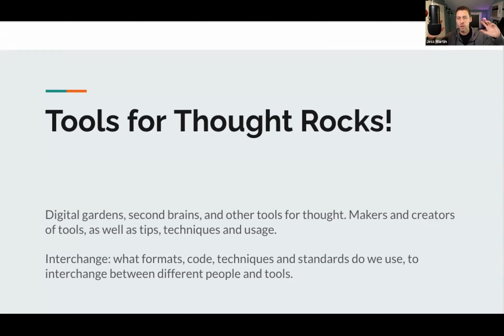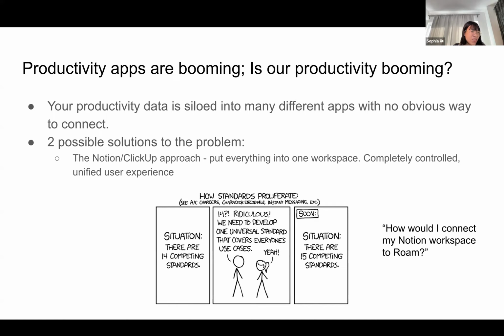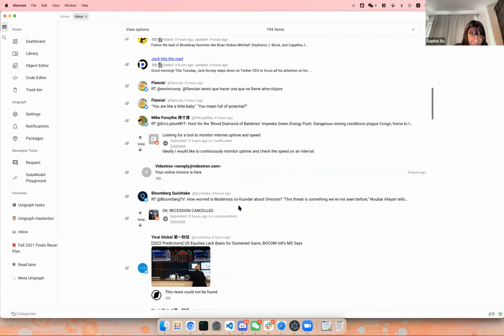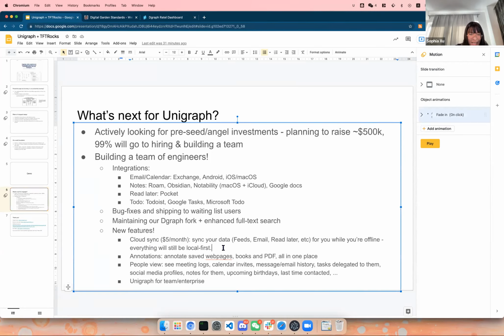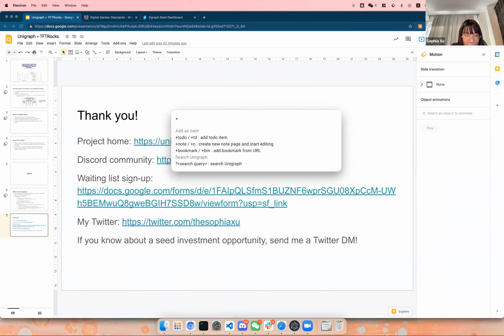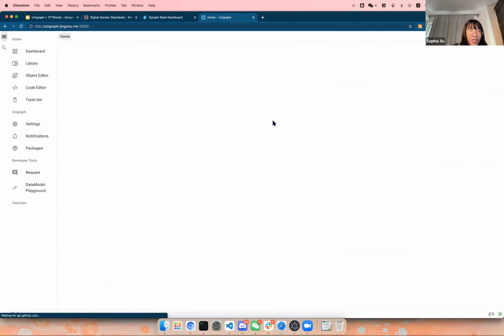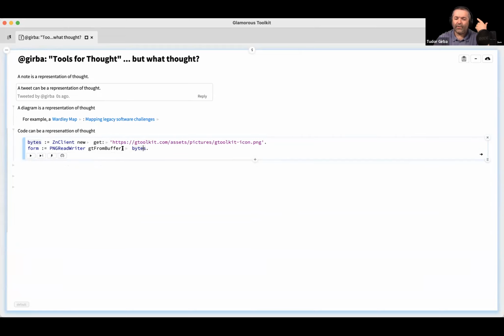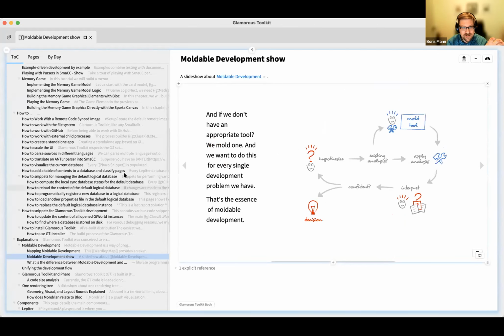Tools for Thought Rocks: November 2021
Tools for Thought Rocks! is a talk series about using computers as tools for thinking. Sessions are intended to facilitate an interchange of ideas and promote the interoperability of tools.

​​​​Each talk is ~20 minutes long, with ~10 minutes for Q&A.

​​​​Speakers:
- ​​​Sophia Xu is demoing Unigraph.dev, a recently open-sourced tool for thought that blends local-first, queues, customizability, and a knowledge graph.
- Tudor Girba from Glamorous Toolkit is going to talk about a notebook-based thinking environment called Lepiter.

for presentation links and upcoming events.